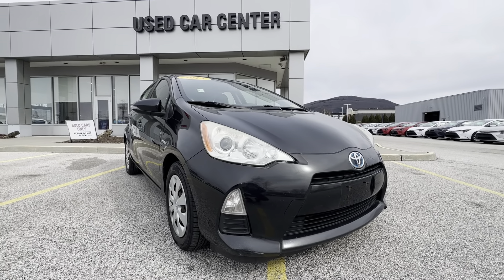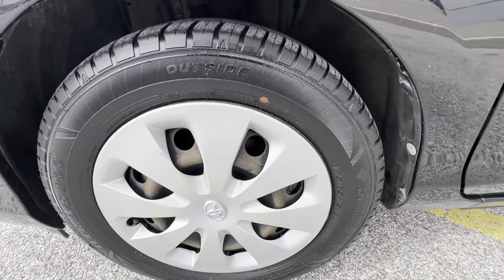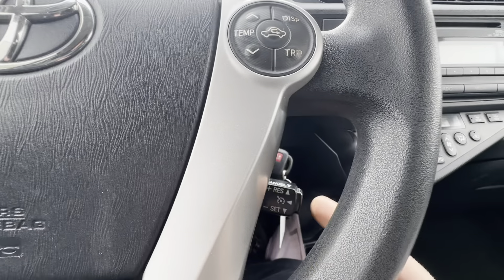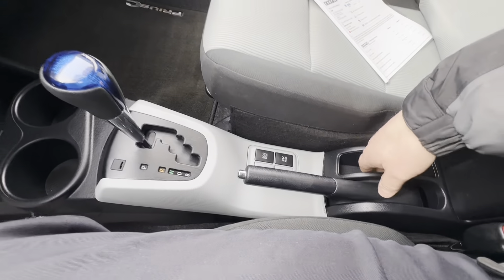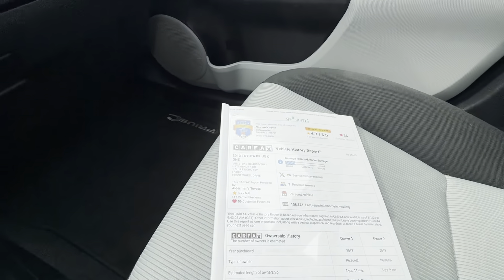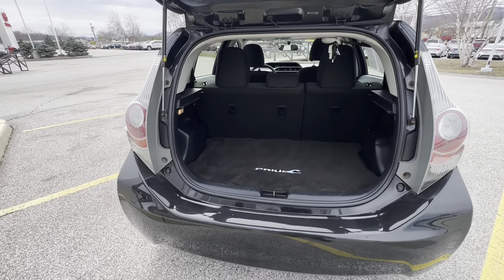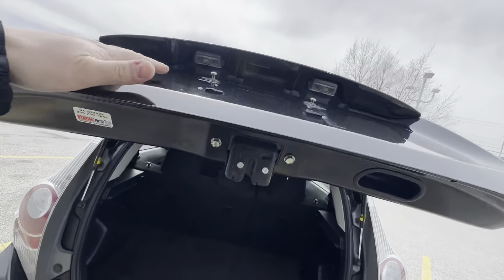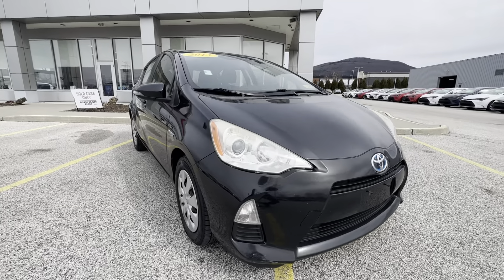2013 Prius Two C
For the latest information on pricing and availability please visit us